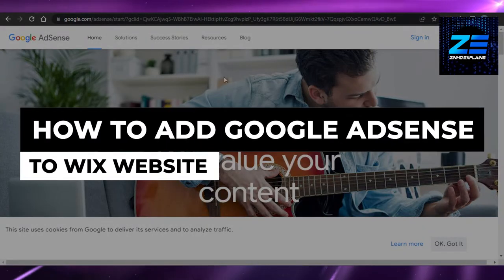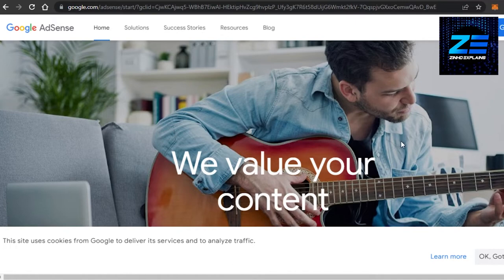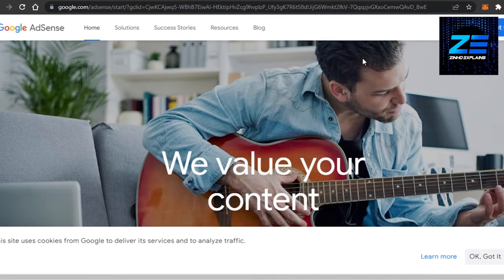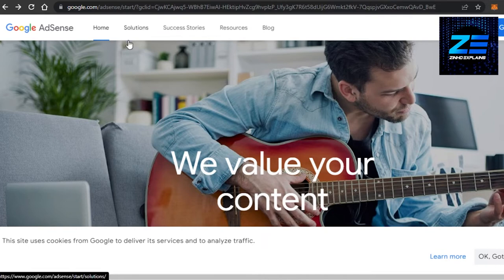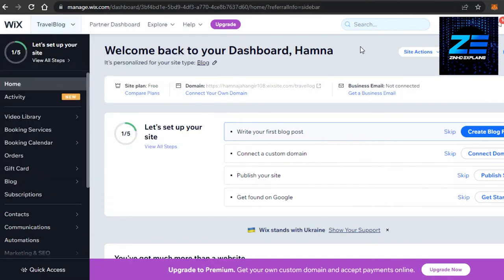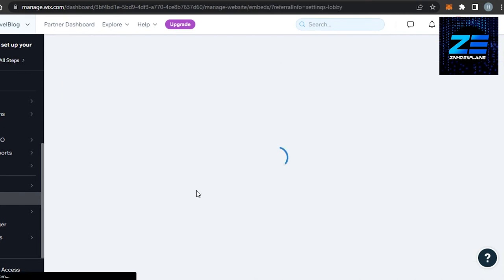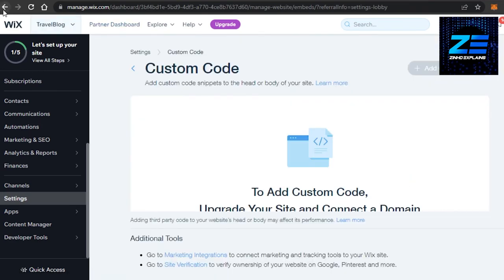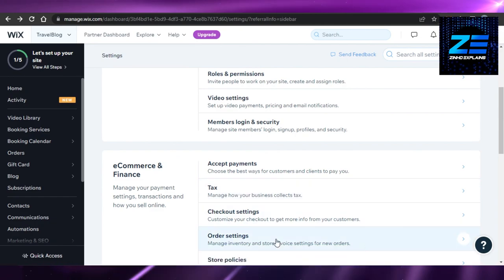How To Add Google Adsense To Wix Website (UPDATED WAY 2025)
In this video I show you How To Add Google Adsense To Wix Website. It is really easy to do and learn to do it in just a few minutes by following this super helpful tutorial.